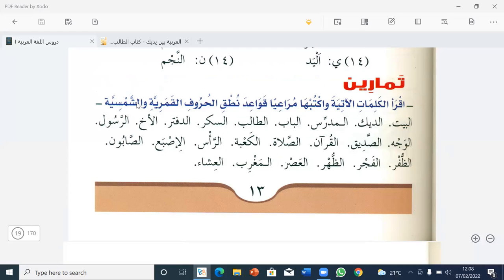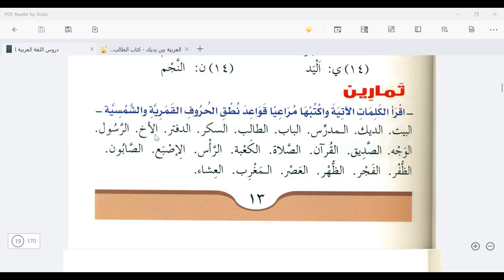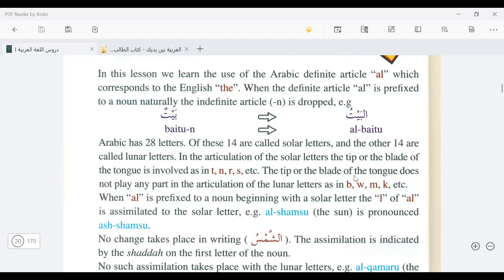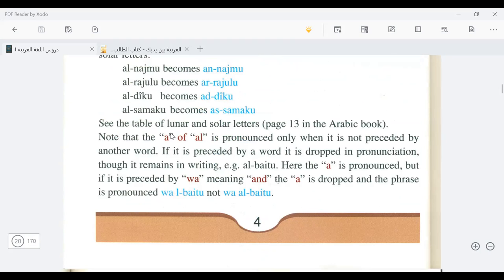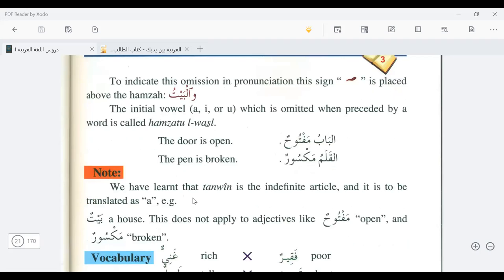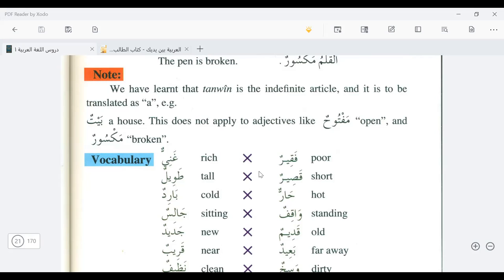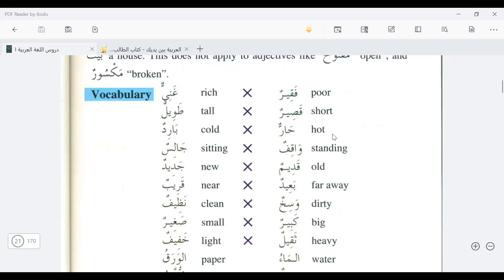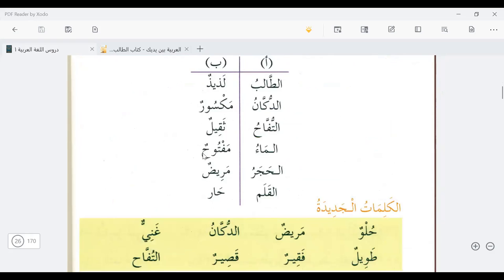day 8 learn Arabic with me